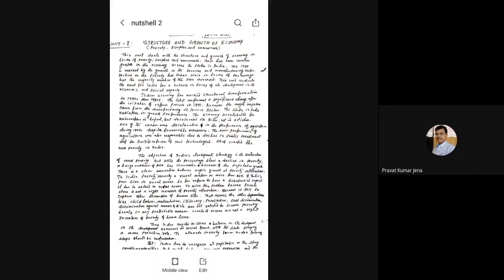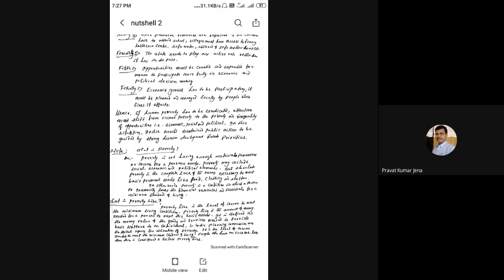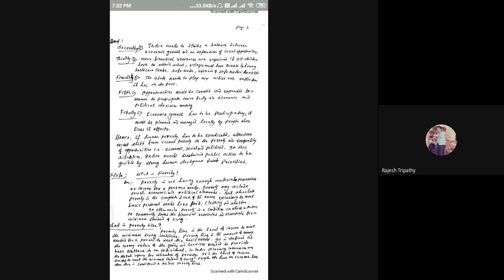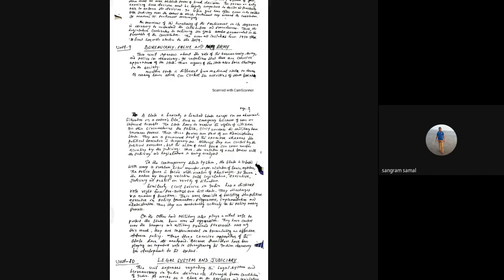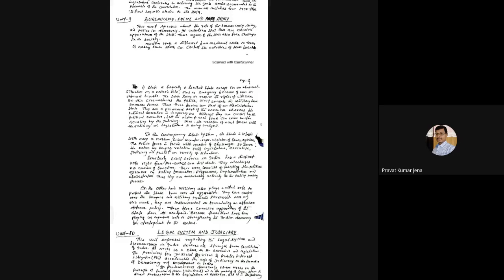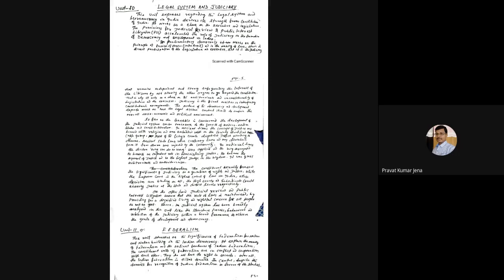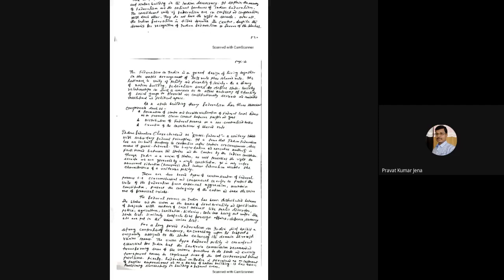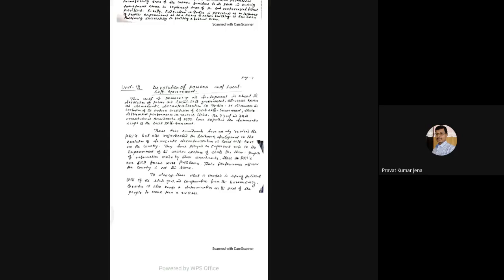MPS-3 _Class 2 of 3 of MPS 1st YR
MPS 1ST YEAR ONLINE CLASS HELD ON 15/06/2020.

By
Dr Sushant Kumar Kar